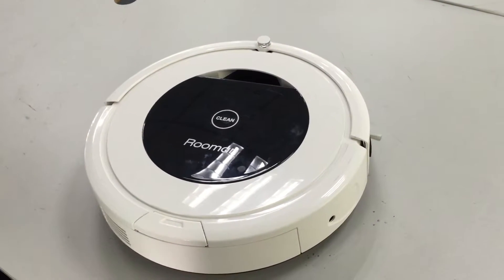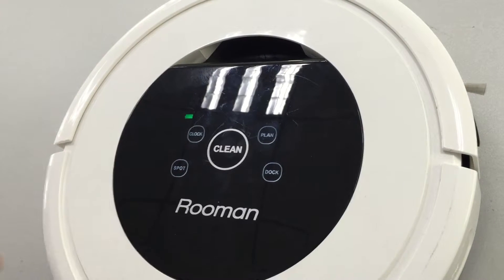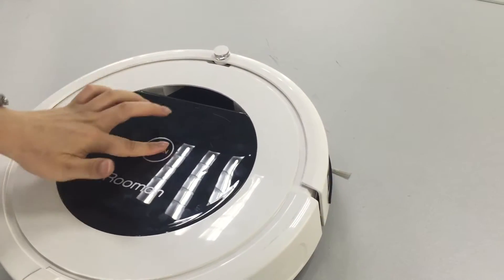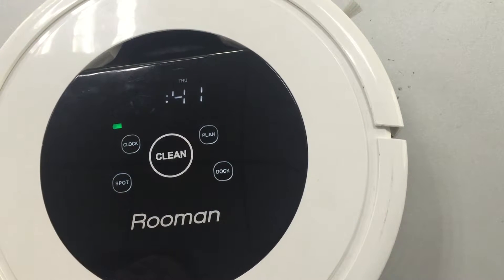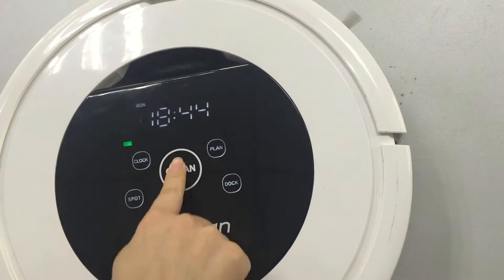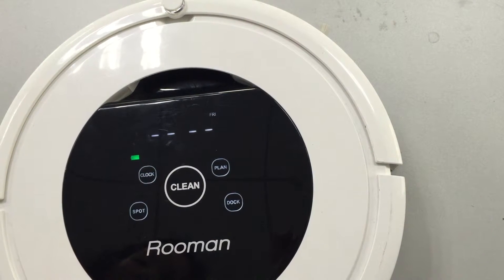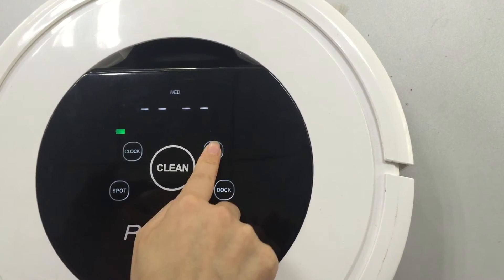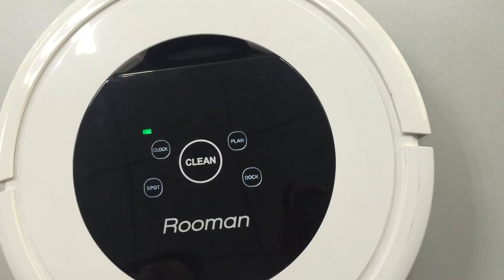How to operate the robot R800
Tips for operating the Robot cleaner